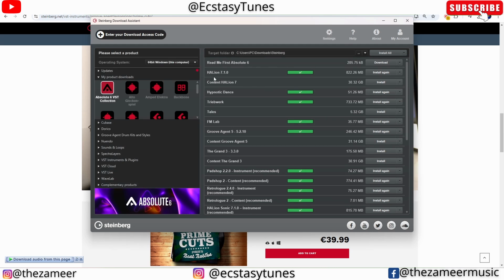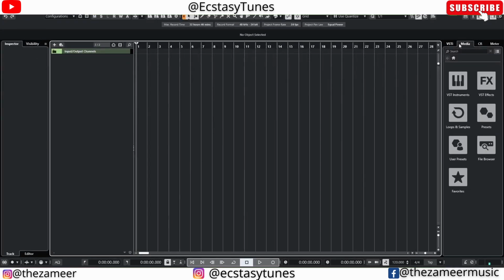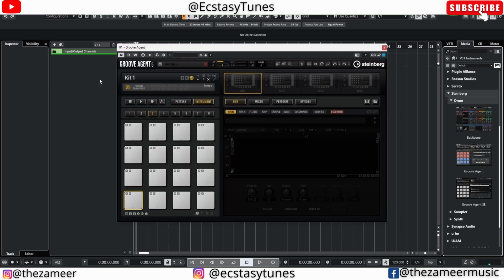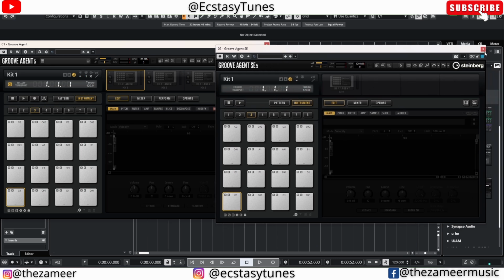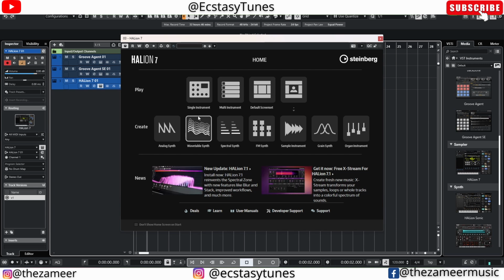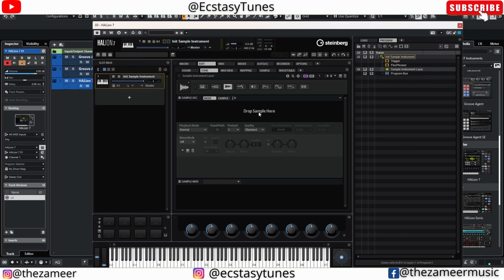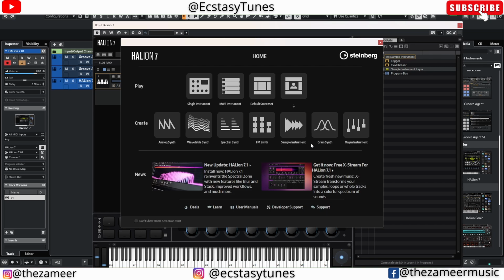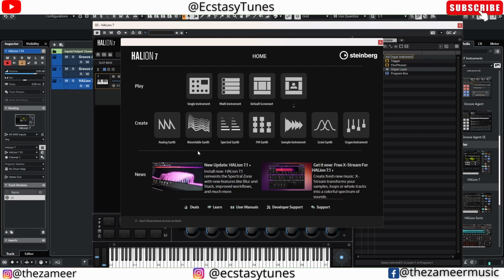Activating and Installing Absolute 6.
In this video, we're diving into Steinberg's Absolute 6 collection to explore everything it has to offer. 🎹 Join me as I walk you through the installation process for the various instruments included in Absolute 6, from powerful synthesizers to expressive virtual instruments.